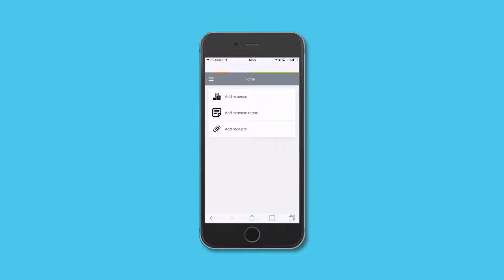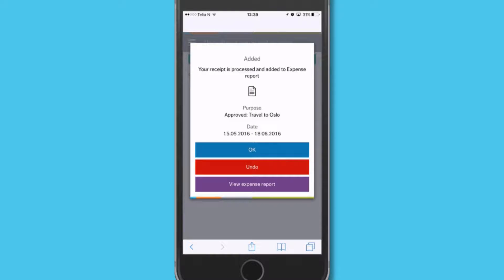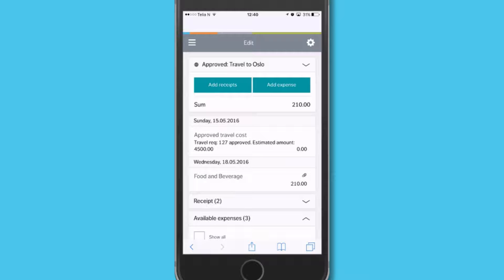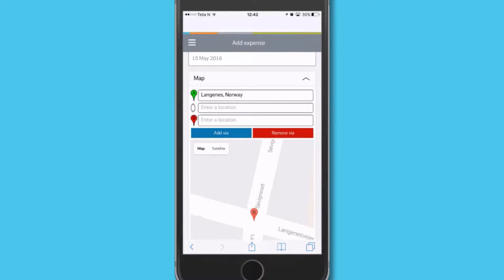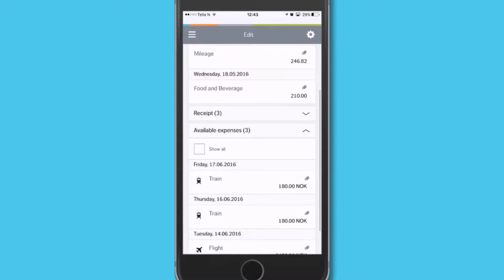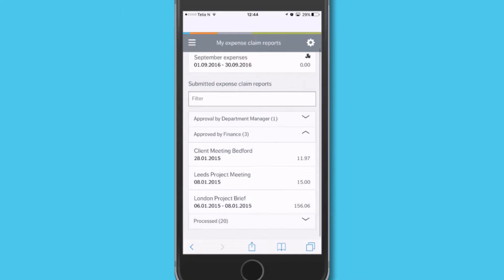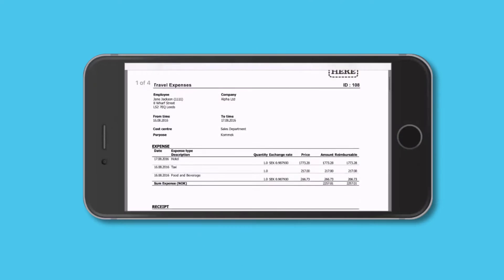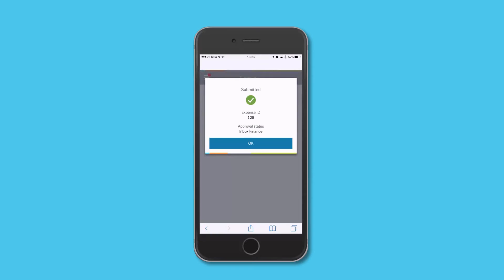Unit4 Travel & Expenses - Self Driving Expenses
Managing expenses can be a real drag on everyone's time - from finance, to line managers and of course the end user themselves. Wouldn't a self-driving expenses system that learnt your habits, logged journeys, meals and all other travel costs automatically with minimal input from users, be huge leap forward?

Find out how Unit4 Travel & Expenses is putting self-driving solutions in your hands.